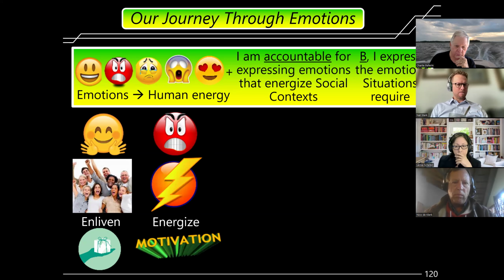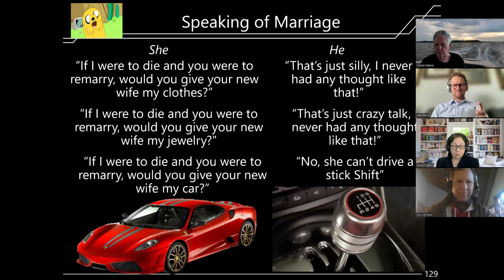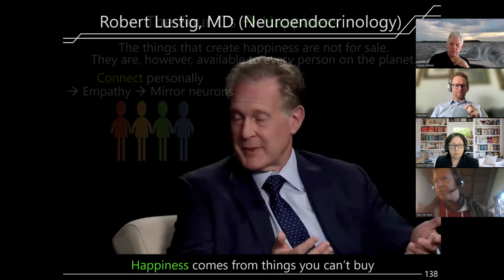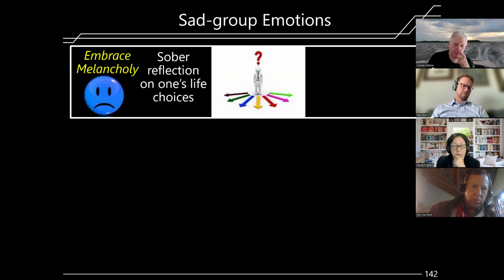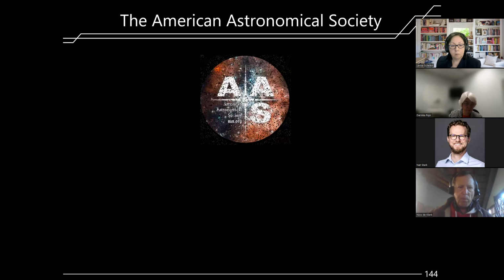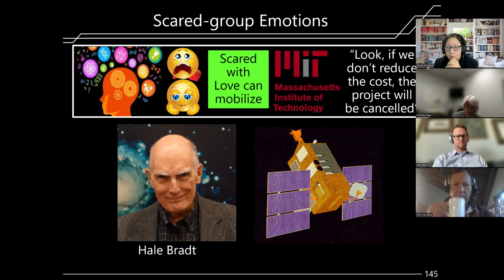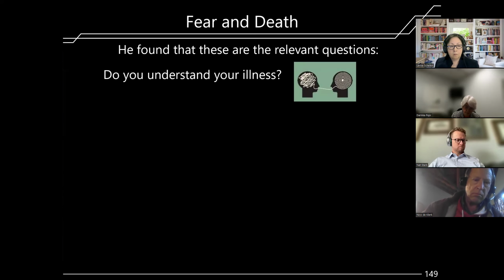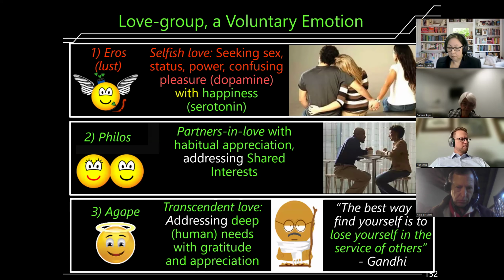Workshop Class 7 2024 Emotions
A trip through emotional intelligence